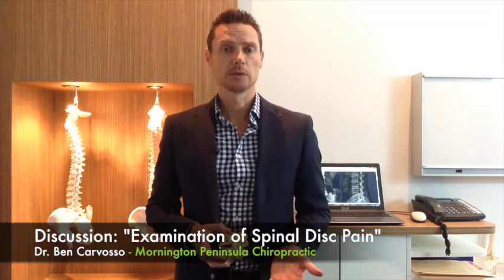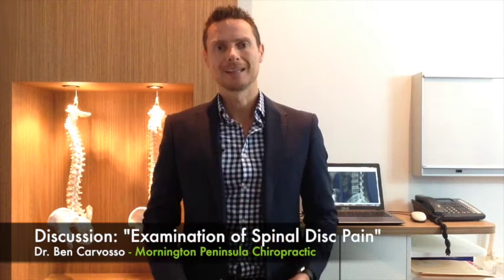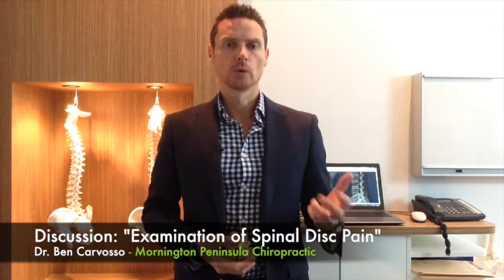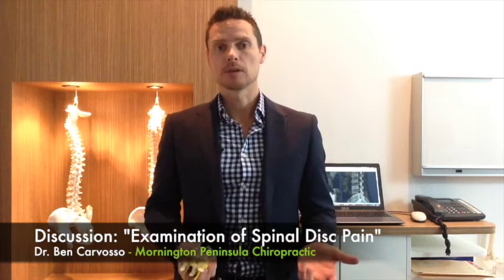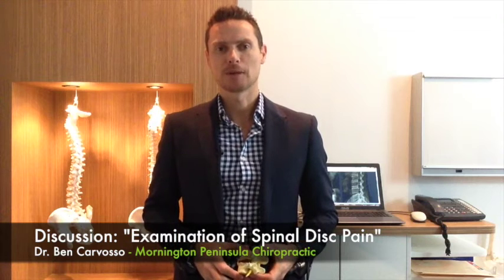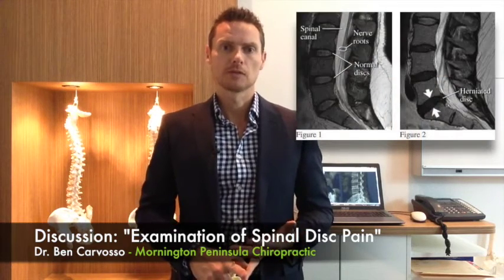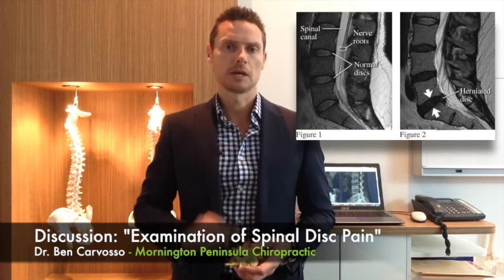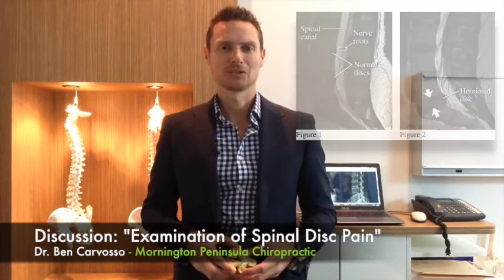Examination Of Spinal Disc Pain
Published on July 5th, 2015

This video is Dr. Ben, a Mt. Eliza chiropractor, talking about how chiropractors determine the disc problem that a patient might have.

• Telling us about palpation, wherein the chiropractor feels the vertebra in the spine and checks if it is moving normally.
• Discussing the use of neurological tests in chiropractic care. This is done by testing the different muscles to determine if one of the nerves is being compressed.
• Discussing the use of sensory tests such as pricking the skin to determine areas of numbness.

Dr. Ben, from the Mornington Peninsula Chiropractic Centre, is an expert in relieving headaches and body aches.

Watch the video, download the mp3, and read the full article

ABOUT MORNINGTON PENINSULA CHIROPRACTIC CENTRE

In 2005 Dr. Ben acquired Mornington Peninsula Chiropractic Centre. It provides tailored Chiropractic Care to relieve pain increase spinal function and restore spinal strength. We provide tailored Chiropractic Care to relieve pain increase spinal function and restore spinal strength. We achieve this through, careful and gentle spinal
adjustments, directed to the cause of your problem.

Dr. Ben Carvosso is a Chiropractor and High Performance Coach with 28 years experience.
Having started his Chiropractic and personal development career at age 19, Dr. Ben has spent the last 28 years refining the art, of helping to bring out the best in individuals and teams. Using a variety of Chiropractic and coaching methodologies and strategies he inspires people for their ideal life.

￼Dr. Ben started off in business purchasing a Chiropractic Health Centre at age 23. He built that business up over 14 years to become one of australis’a largest Allied Health practice’s. About 12 years into his business career Ben also built a Radiology Company from scratch. Over 7 years, he built it to a company that had 4 Comprehensive Radiology sites throughout SE Melbourne employing over 34 staff and turning over $3.5M annually.

Ben also owns a company called The On Button. It provides bespoke health care across a range of services, including Myotherapy, Natural Therapies as well as incorporating his High Performance Coaching business.

The High Performance Coaching arm of The On Button provides tailored Personal and Business Mindset Coaching for individuals, as well as Team coaching for small to medium sized businesses.
Dr Ben also provides keynote and workshop presentations, for medium to large businesses and corporates on the subject of High Performance. The diversity of subjects include all that goes with a High Performance life, from business, career, health, relationships, money, sales, influence, and importantly personal responsibility.
Dr. Ben travels Australia showing individuals, business owners and teams , how to implement, through simple and effective strategies a high performance mindset - creating wealth (an abundance of... ) in all aspects of an individuals and a businesses life.
He believes that an extraordinary life is available to you, but first you must become the change, that you want to see in the world.
You see, it’s all about you!

OUR PRACTICES ARE LEADERS IN LIFE COACHING, CHIROPRACTIC AND MYOTHERAPY IN MOUNT ELIZA (MT ELIZA)

Category

Education

License